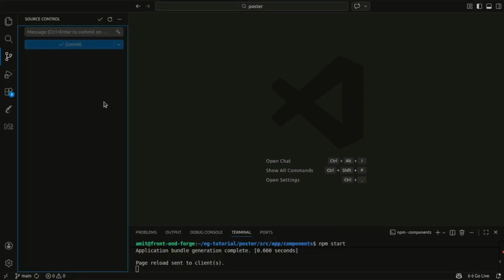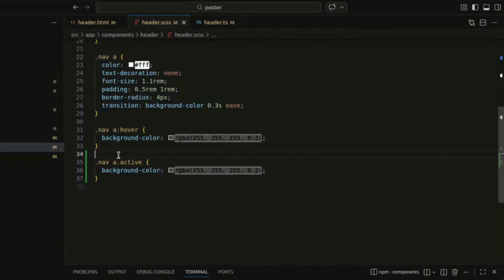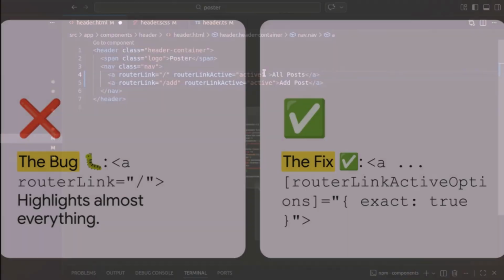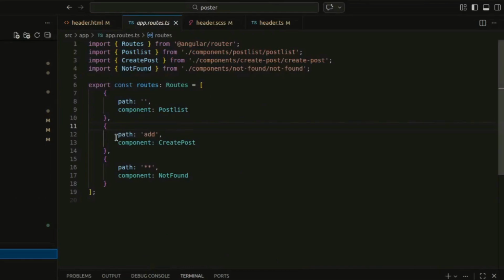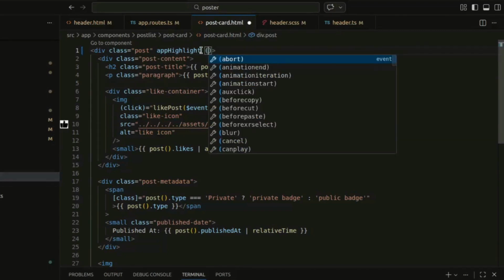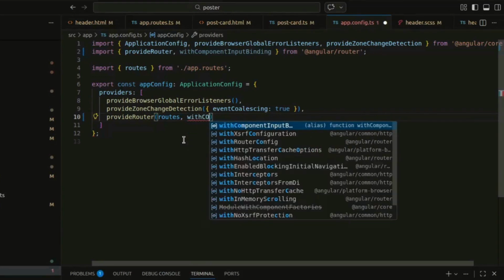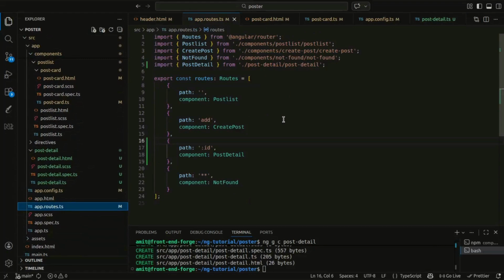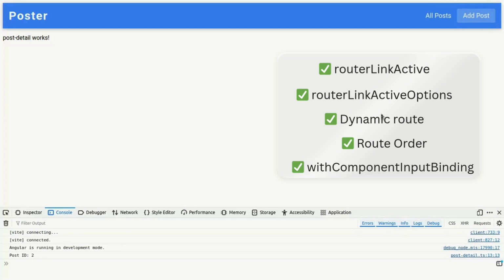Angular Routing Deep Dive — Stop Making These Mistakes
Master Angular routing in 2026 — from RouterLinkActive to withComponentInputBinding,
with the hidden edge cases that break real production apps.

In this Angular routing tutorial you'll learn: RouterLinkActive and
routerLinkActiveOptions (the exact match trap that bites every Angular dev),
dynamic routes with route parameters, why route ORDER silently breaks apps, withComponentInputBinding for cleaner components.

Whether you're learning Angular routing for the first time or you've been
shipping Angular apps for years — this covers what tutorials skip.

⏱ CHAPTERS
00:00 The nav bug that broke production
00:35 What you'll learn + setup overview
00:58 RouterLinkActive — highlight your active nav link
03:50 RouterLinkActiveOptions — the exact match trap
05:00 Dynamic Routes — route parameters with :id
07:42 Router Inject - Navigating programmatically
10:02 withComponentInputBinding — cleaner param access
10:27 Edge case - Conflict between route params and input
12:08 Route Order — why order is EVERYTHING
13:27 Summary + next video tease